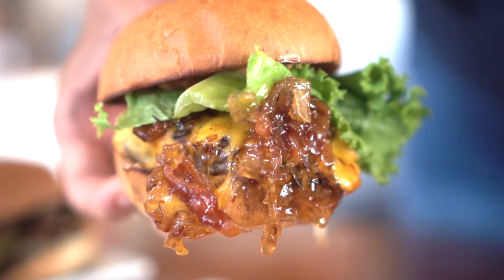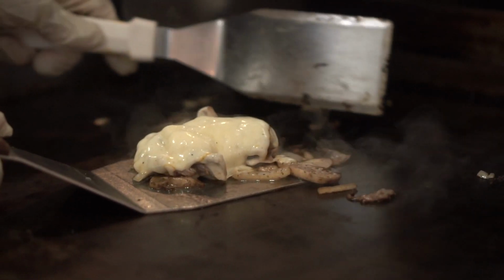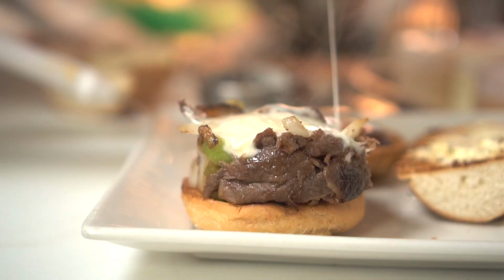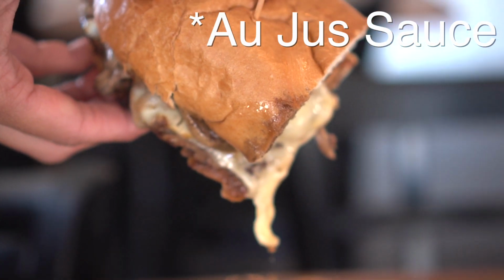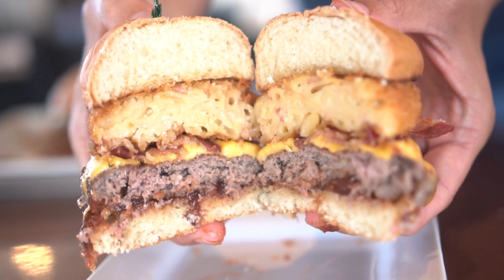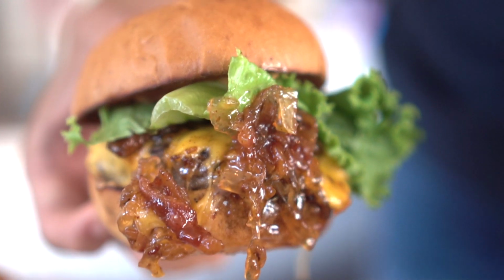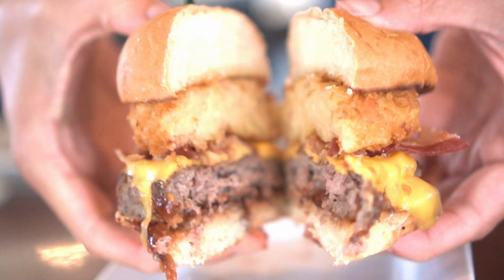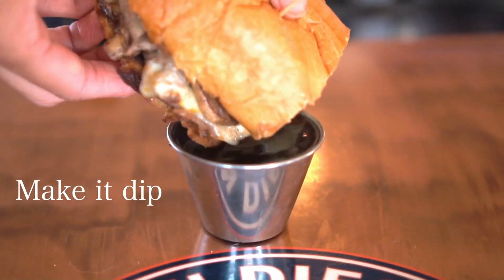Slidin THESE in my Mouth! | San Diego Slider Company | Munchin' Mondays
Who likes options?! I LOVE options! And with options of sliders, how could ANYBODY go wrong?! Discovered this place on the outskirts of Chula Vista where they're serving deep, flavorful sliders! I loved the prime rib slider cause the au jus sauce (beef rib) sauce was soooo tasty! It literally was doing a dance on my tongue! This place is killin' the slider game and you have to check it out!